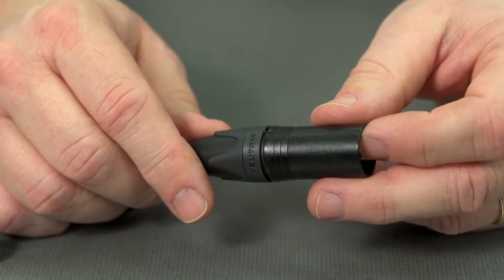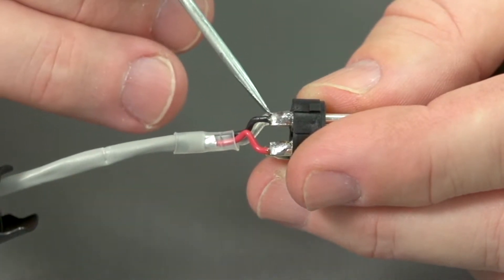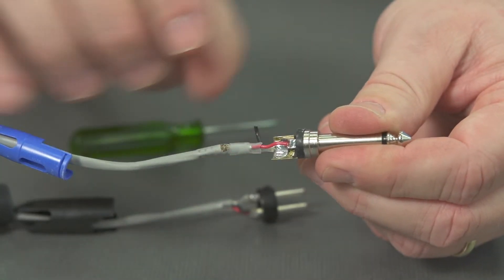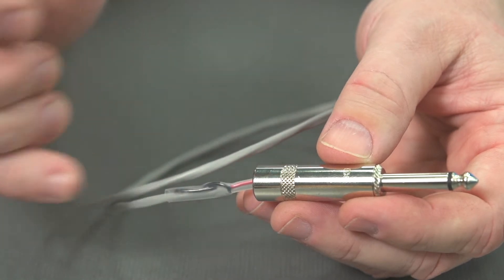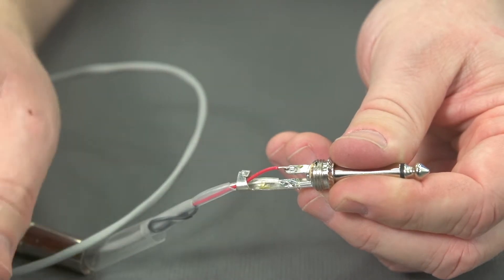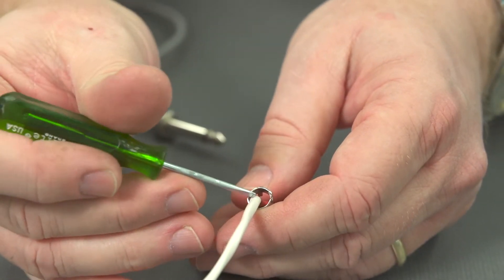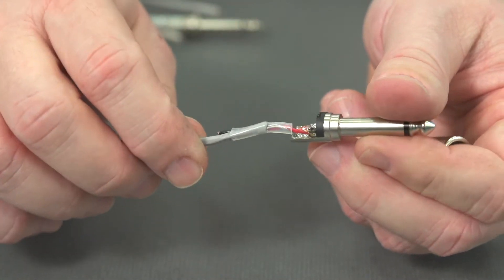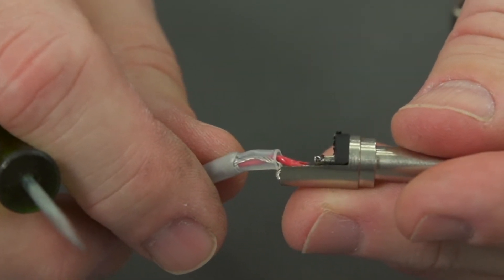Evaluating Soldered Connections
Learn  how to evaluate soldered connections with InfoComm University instructor Tom Kehr, CTS-D CTS-I.